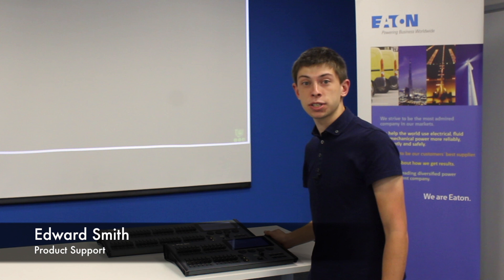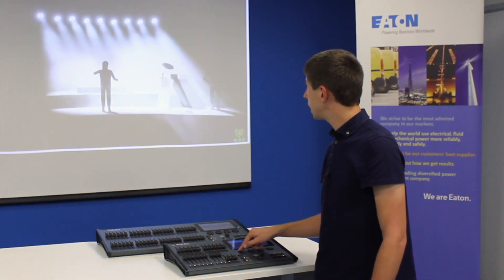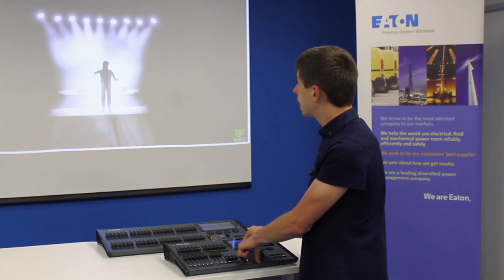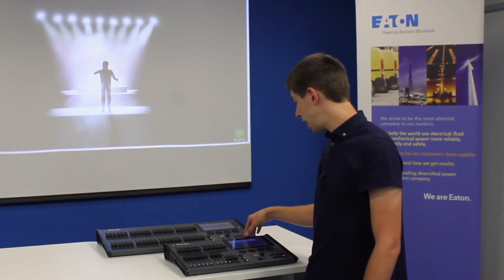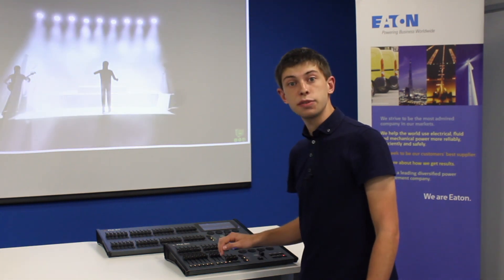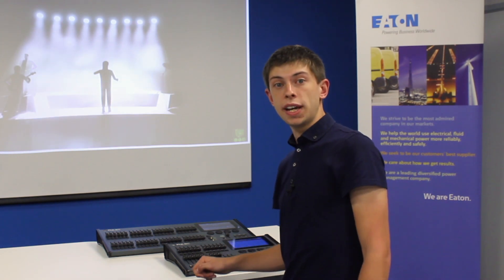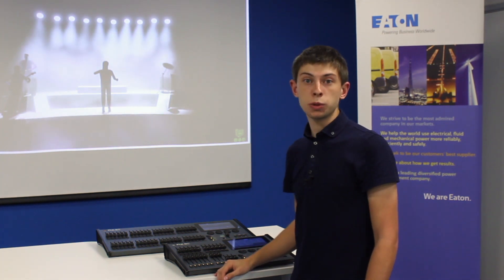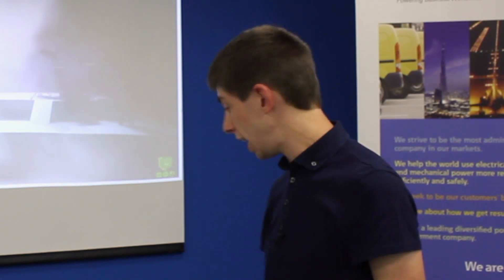FLX S Training - Position & Beam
Eaton present Session Three of the Zero 88 FLX S Online Training Programme, covering the Position & Beam control capabilities of the FLX S, including selecting channels, encoder wheels, fan, palettes, live programmer time, fade times, multi-touch pan & tilt grid, effects, offset, gobos, zoom and focus.